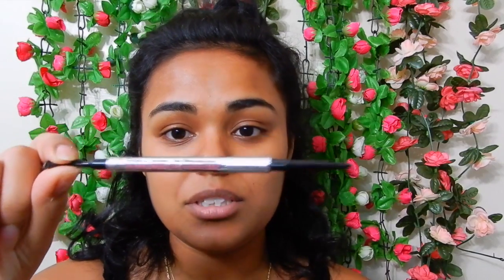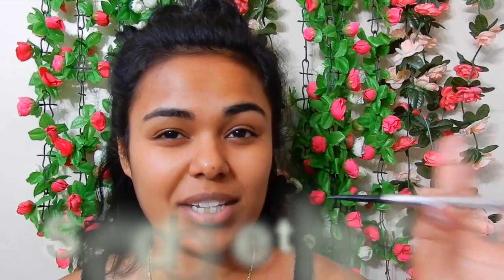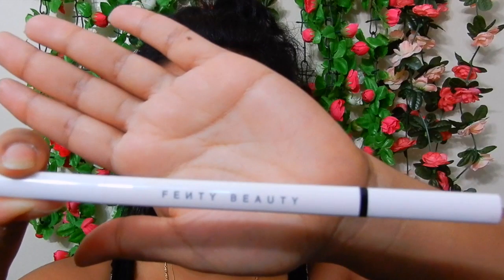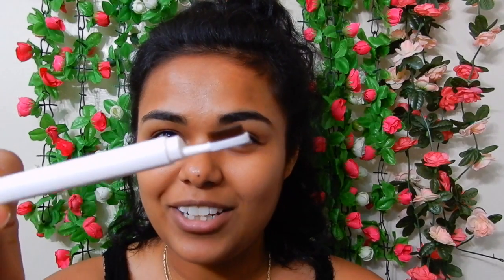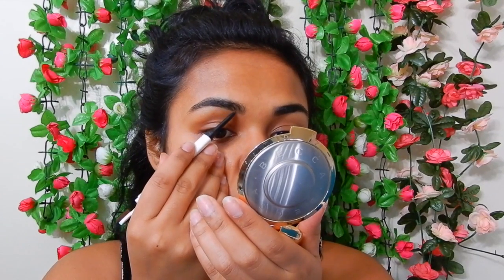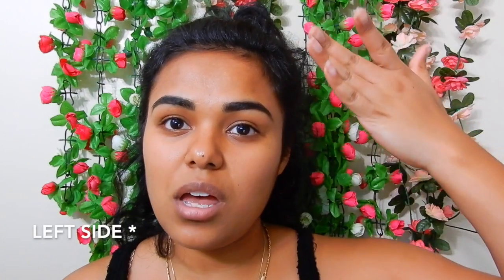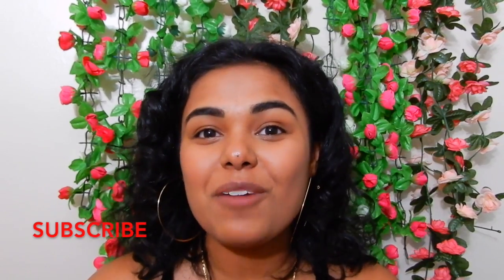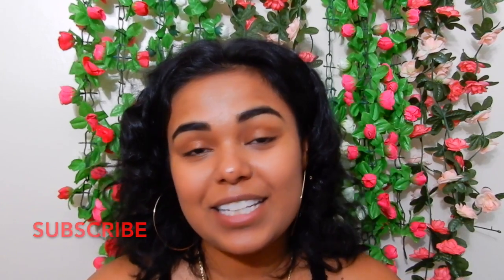Fenty beauty mvp brow pencil review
Fenty beauty mvp brow pencil vs. benefit cosmetics precisely, my brow pencil.

Hi y’all so today video I will be doing a review on the new Fenty beauty mvp eyebrow pencil and I will also be comparing it to my all time favorite benefit cosmetics brow pencil as well.

Fenty beauty mvp ultra fine brow pencil & styler.
Shade: deep black
Price: $20.00

Shade: 5 warm black brown
Price: $24.00